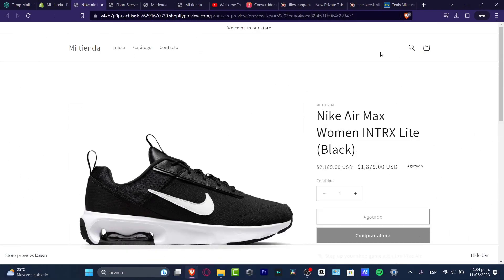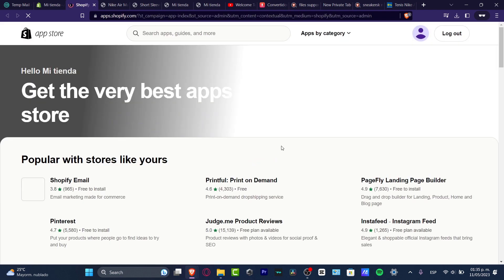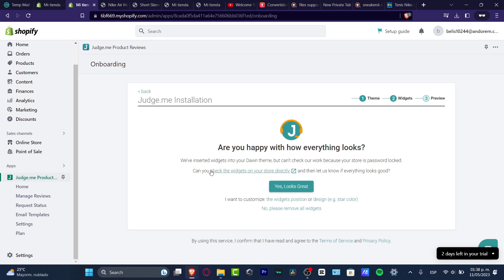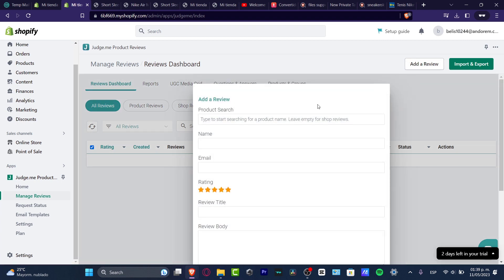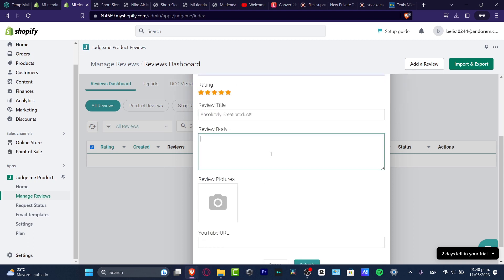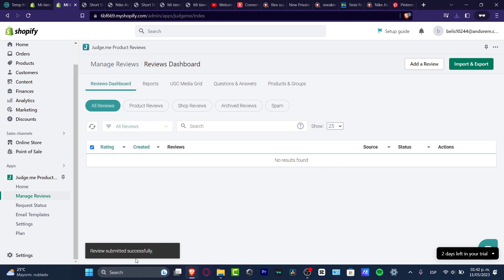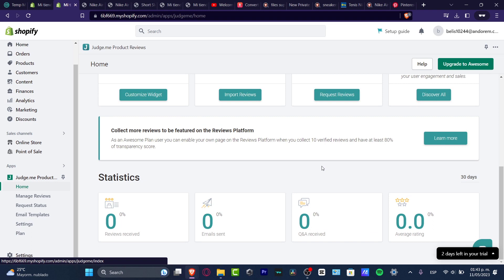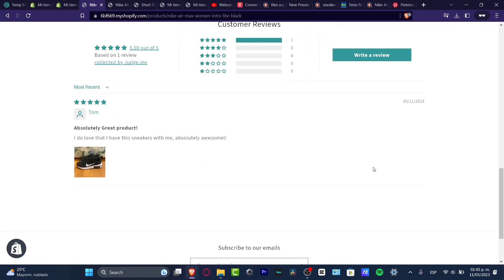How To Add Customers Product Reviews On Shopify (2026) With Pictures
Adding customer product reviews to your Shopify store is an effective way to build trust with potential customers and increase sales. To add reviews to your Shopify store, you can use the built-in product review feature or install a third-party app. To enable the built-in feature, go to your Shopify admin dashboard, click on "Products", select the product you want to add reviews for, and scroll down to the "Reviews" section.

From here, you can enable or disable reviews and customize the review form. If you prefer to use a third-party app, you can browse the Shopify App Store to find a suitable option. With customer reviews, you can provide valuable information to potential customers and build a loyal customer base. ‎